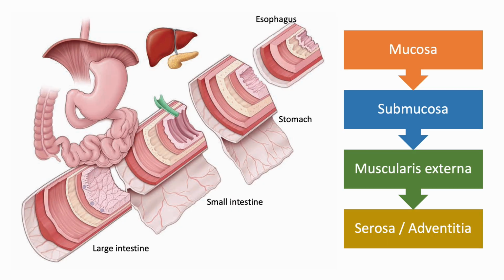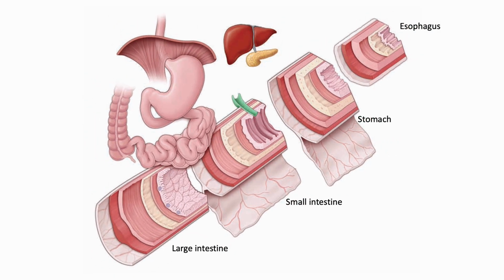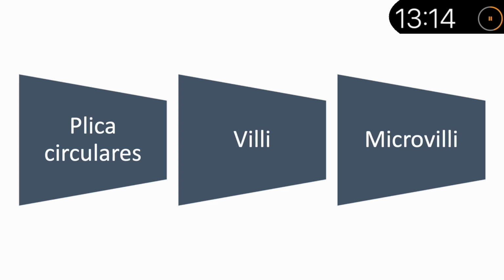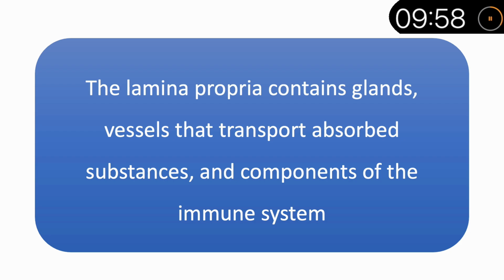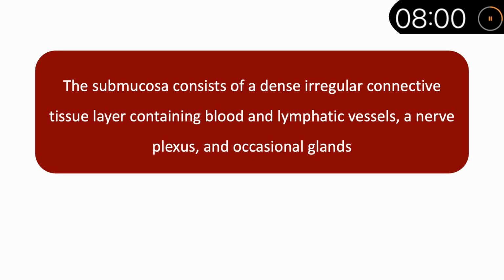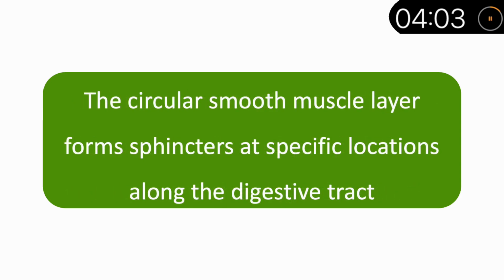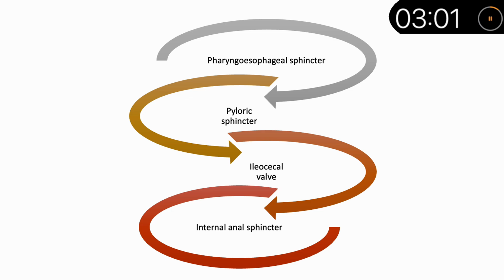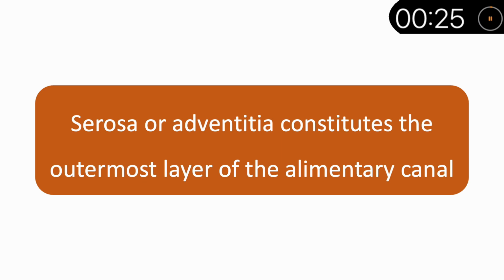Histology of GIT - 1 | General Structure | Lecture| histology anatomy | Dr. Nithin K Raju